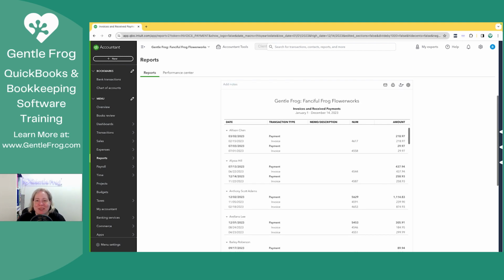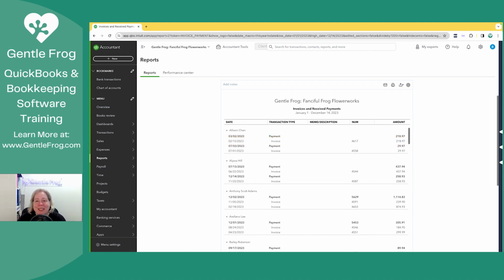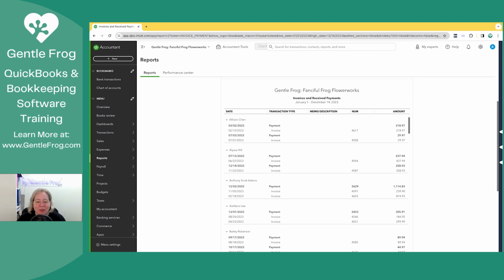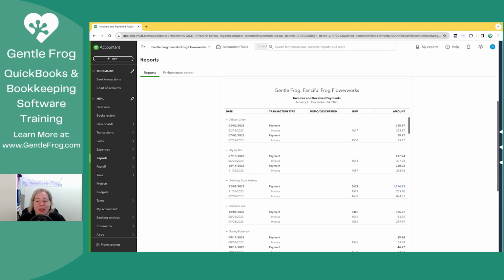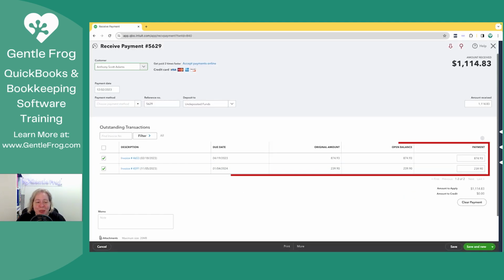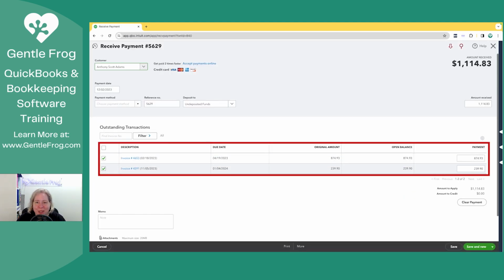Using the Invoices and Received Payments Report in QBO to Find Payments Linked to Invoices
Learn how to effortlessly track payments and invoices in QuickBooks Online with our latest video! Dive into the "Invoices and Received Payments" report to discover how payments are linked to specific invoices. Get a clear view of your financial transactions and ensure everything is accurate.

Timestamps
00:00 - Intro
00:26 - Invoices and Received Payments Report
00:42 - How to use the report
01:14 - Example received payments
01:38 - Outro